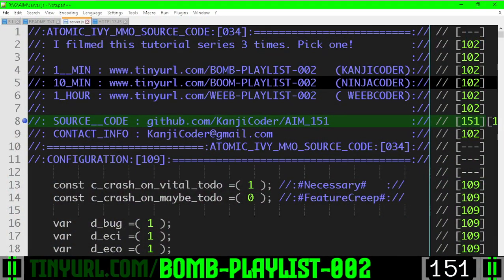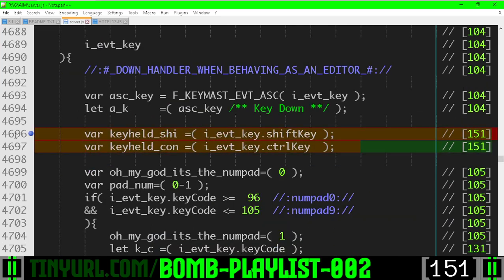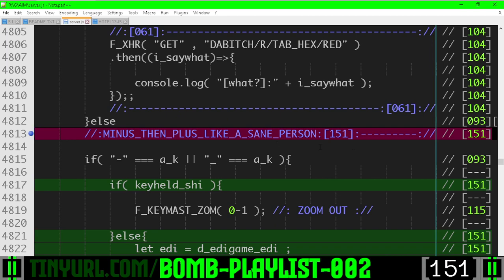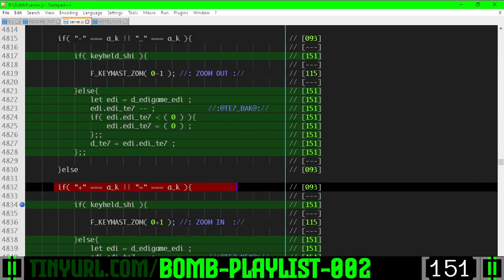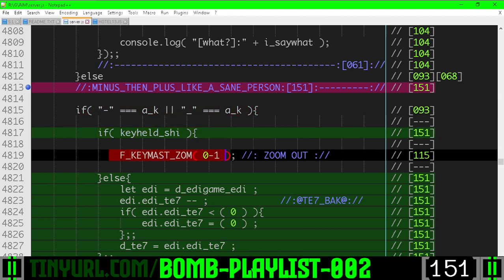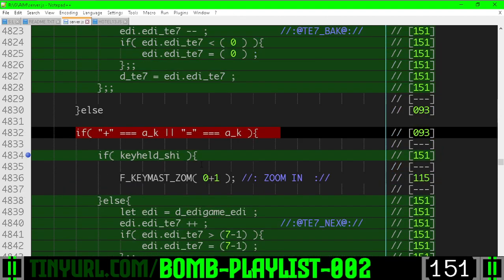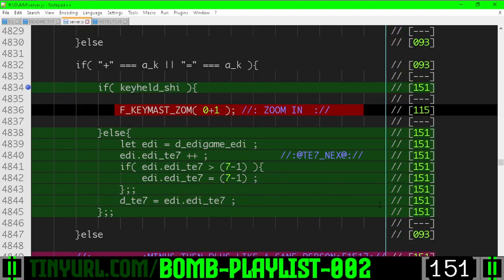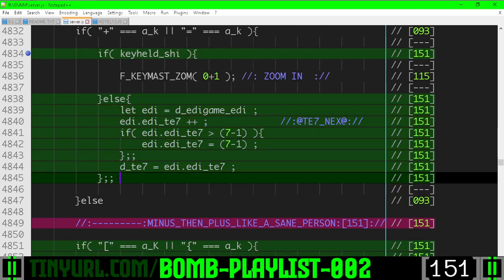151 : Active Tile - P2